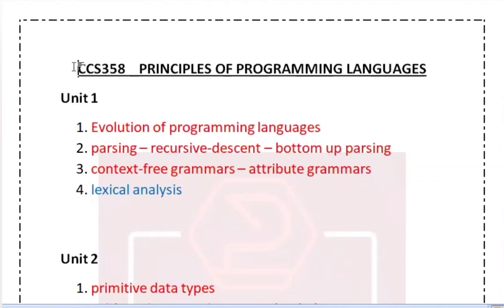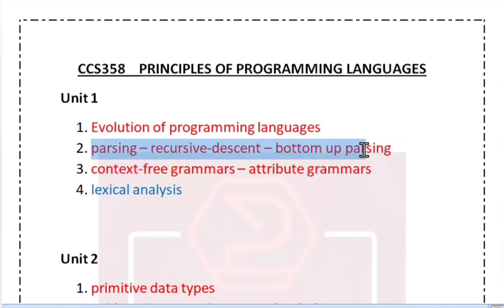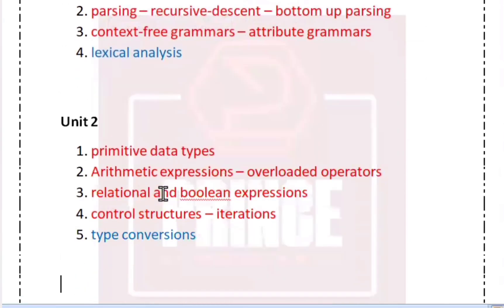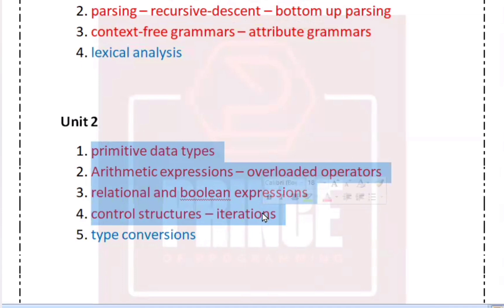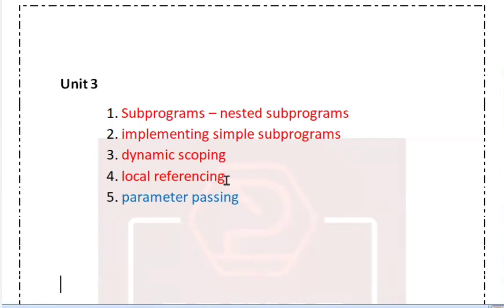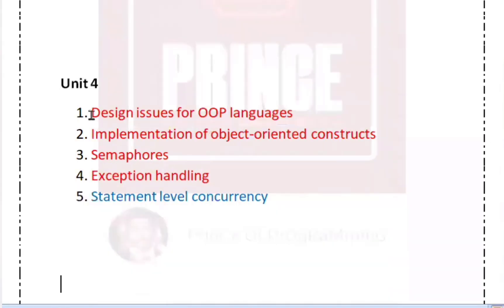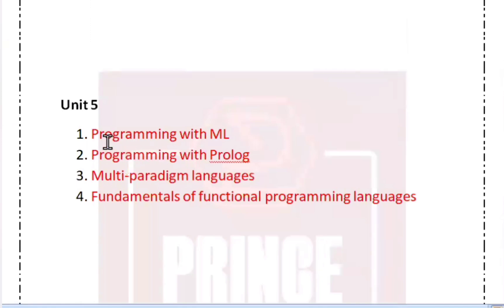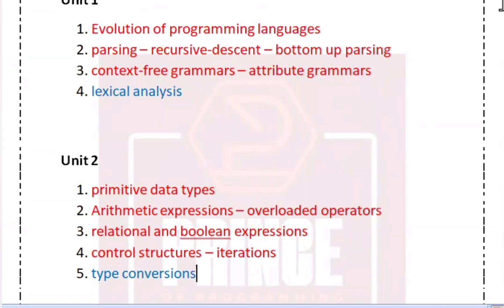CCS358 Principles of Programming Languages Important Questions l Easy Pass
This tutorial will give you a full introduction into CCS358 Principles of Programming Languages Important Questions